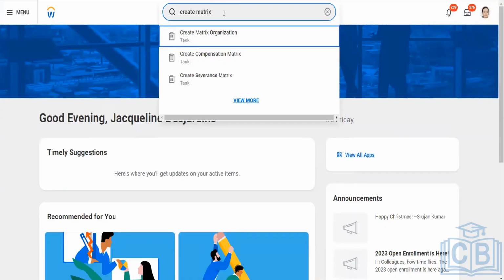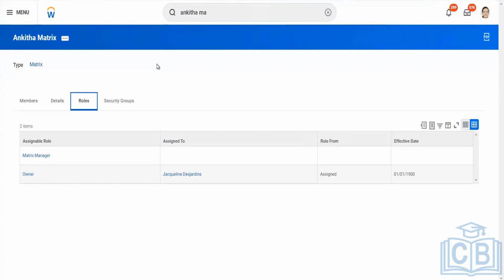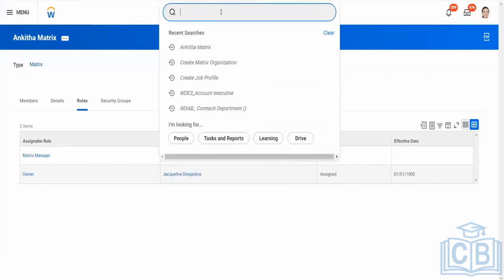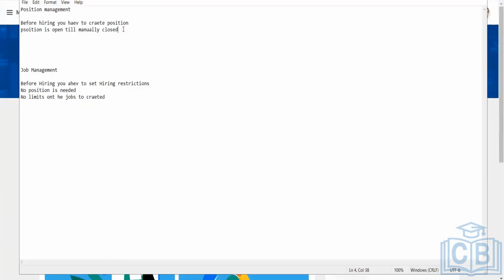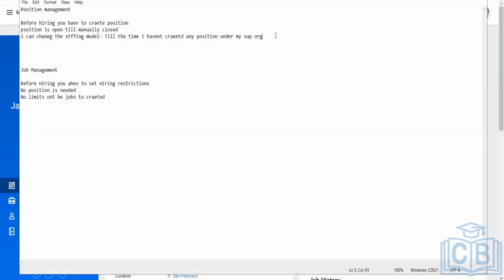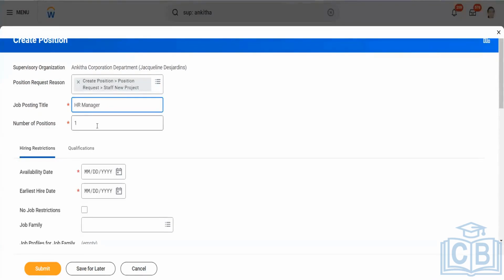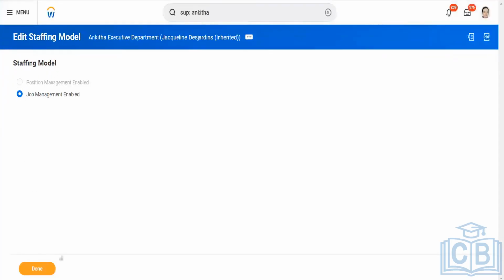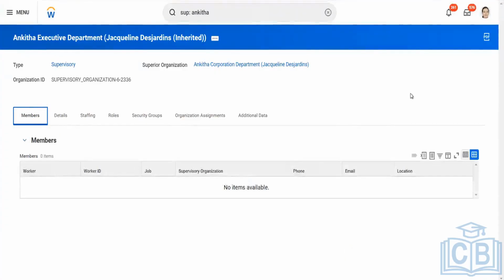Matrix Organization in Workday HCM | Staffing Model in Workday HCM | CyberBrainer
🎥 Welcome to CyberBrainer! In this video, we dive deep into the concept of Matrix Organizations and how they work in Workday HCM, one of the most popular HR management tools today! 💼

1️. Understanding Matrix Organizations
   💡 Discover the Matrix Organization model, a powerful tool for managing complex reporting structures. We'll show you how this model is used in Workday HCM for seamless staff management. 📊

2️. How Matrix Organizations Differ from Traditional Models
   🔄 Learn about the benefits and challenges of using a Matrix structure compared to more traditional hierarchical models in Workday. 🏢

3️. Setting Up Matrix Organizations in Workday HCM ✍️
   🛠️ Step-by-step guide on setting up a Matrix Organization structure in Workday HCM for optimal resource allocation and staffing. 🧑‍💻

4️. Workday HCM Staffing Models Explained 📋
   🧐 Understand the concept of Staffing Models in Workday HCM and how they help streamline recruitment, staffing, and role assignment. 📑

5️. Assigning Roles & Responsibilities in a Matrix Organization 💼
   🔑 Learn how to assign roles and responsibilities to individuals in a Matrix Organization for clear and effective collaboration across departments. 🌟

6️. Optimizing Staffing in Workday HCM ⚙️
   🔧 Best practices and strategies for optimizing staffing models and Matrix Organizations within Workday HCM. 📈

Learn more,

Matrix Organization in Workday
Workday Setup Guide
Workday Employee Management
Staffing Models in Workday
Workday Hierarchical Structures
Matrix Organization Structure
HR Tech Tools